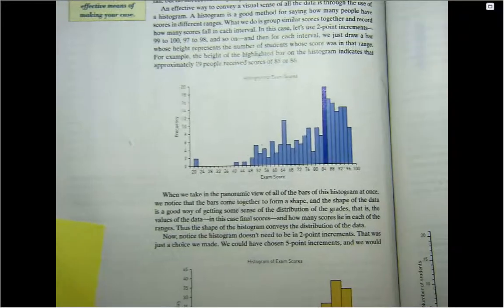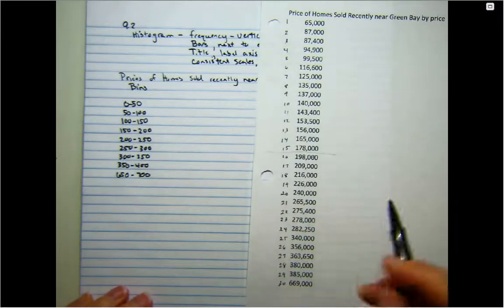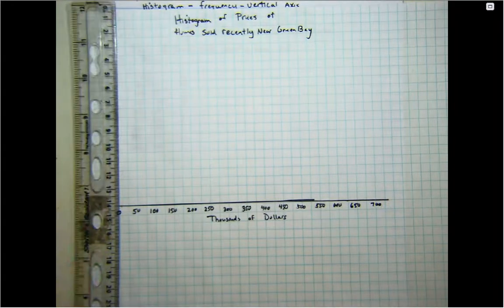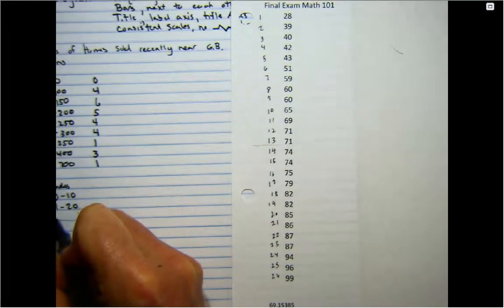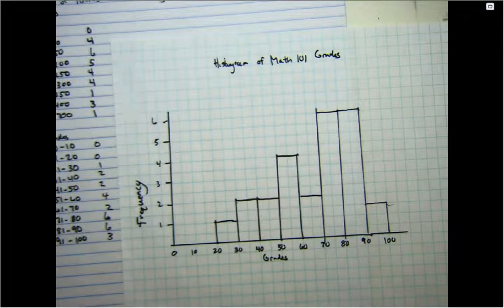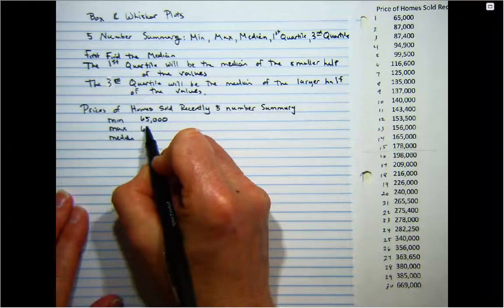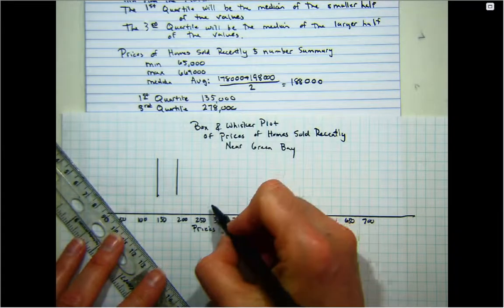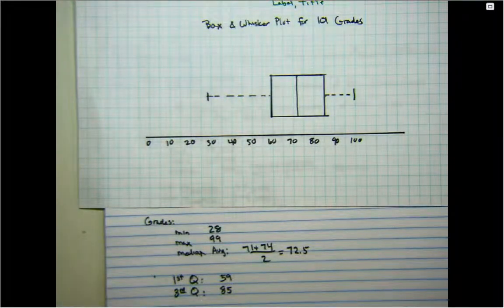Math 100 May 6